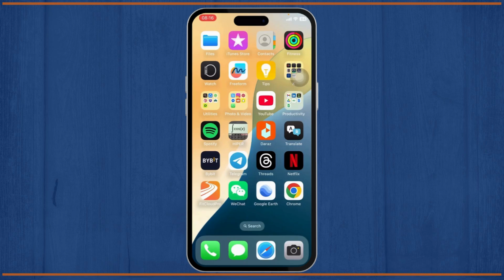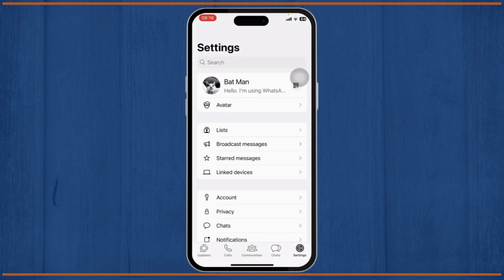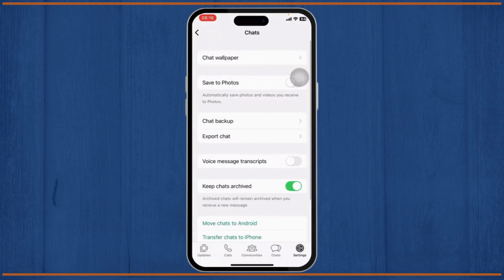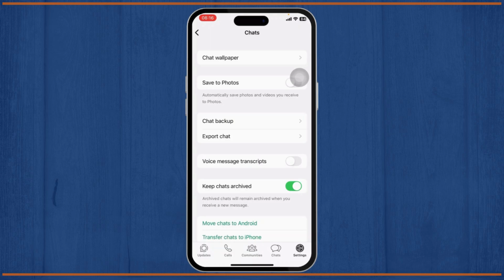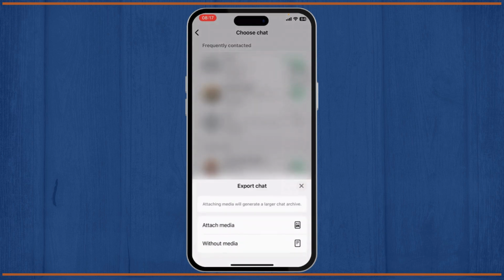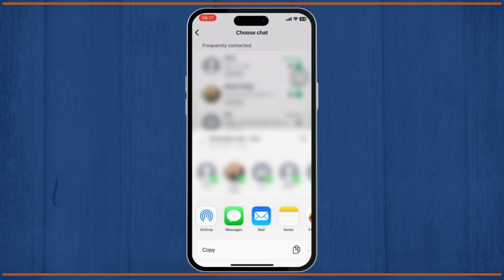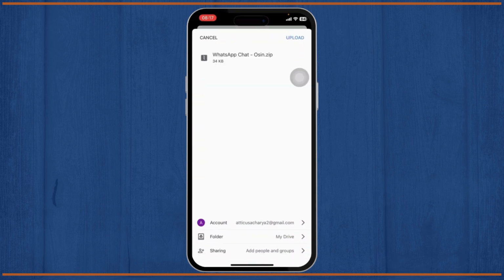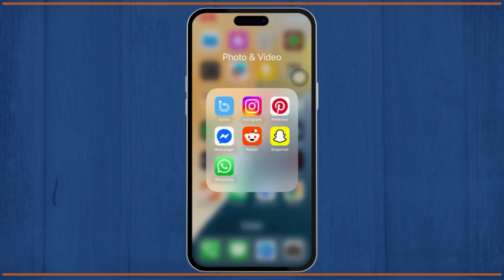How To Backup WhatsApp On iPhone To Google Drive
Learn how to easily backup your WhatsApp messages on iPhone to Google Drive with this step-by-step guide. Whether you're transferring to a new device or just want a secure backup, we've got you covered!

In this video, you'll discover how to backup WhatsApp on your iPhone to Google Drive. You’ll also learn how to restore your WhatsApp messages from Google Drive to your iPhone and ensure your data stays safe.

Timestamps:
0:00 Introduction
0:25 Step 1: Preparing Your iPhone for WhatsApp Backup
0:55 Step 2: Backing Up WhatsApp to Google Drive